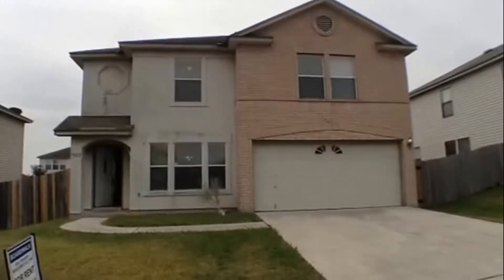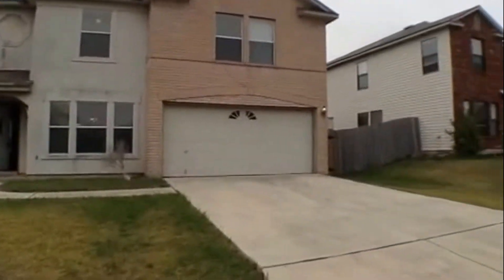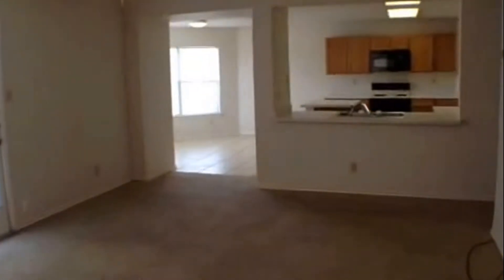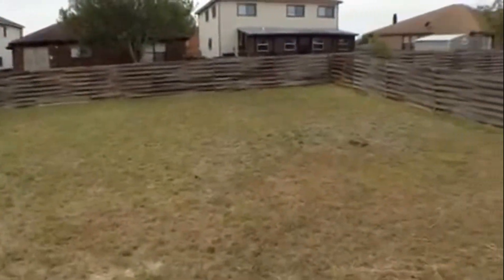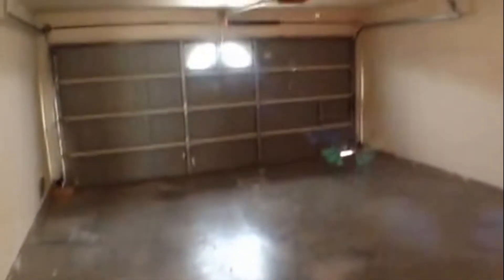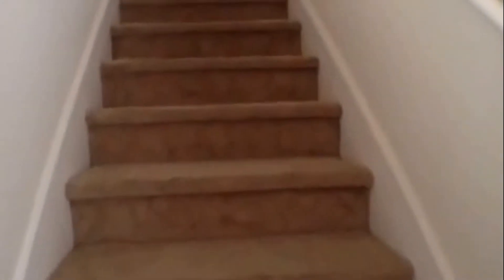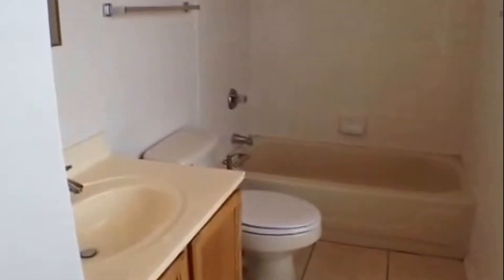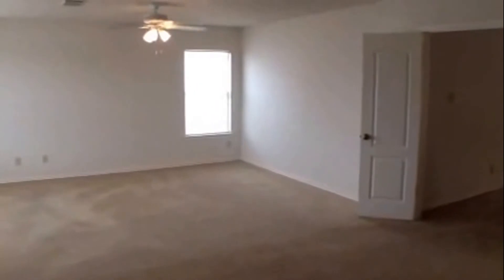Houses for Rent in San Antonio 4BR/2.5BA by San Antonio Property Management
to visit Boardwalk Real Property Management, Inc. for your aSan Antonio property management needs! to see other available houses for rent in San Antonio today. You can also call us or visit our office at

This walk through tour of 7922 Pecan Heights, San Antonio, TX 78244 is brought to you by the industry leader in San Antonio property management -- Boardwalk Real Property Management, Inc.! One of our charming and ready-to-move-into 4-bedroom, 2.5-bathroom homes for rent in San Antonio features carpeted and ceramic tile flooring throughout, an amazing open floor plan where you can move from the living area to the dining and kitchen area seamlessly and a second-level living area that you can convert to a game room or use as extra space for anything you need. The property also features a large back yard that can be accessed via French doors from the dining area where you can set up an entertainment center for visiting guests. The kitchen also comes with a center island, modern appliances and lots of cabinet and pantry space. The bedrooms as well are all of ample size, carpeted and painted in neutral tones for lots of decorating possibilities.

Can you imagine yourself living in our lovely homes for rent in San Antonio? and give our professional San Antonio property managers a call today! Know someone who might want our houses for rent in San Antonio, instead?

Experience professional property management in San Antonio with us at Boardwalk Real Property Management, Inc.! Learn more about us or learn more about property management in San Antonio